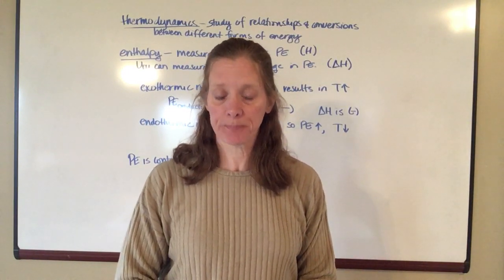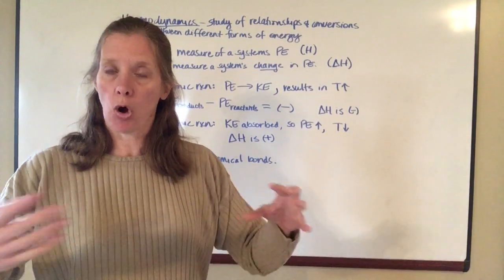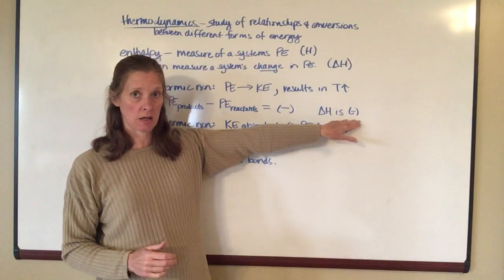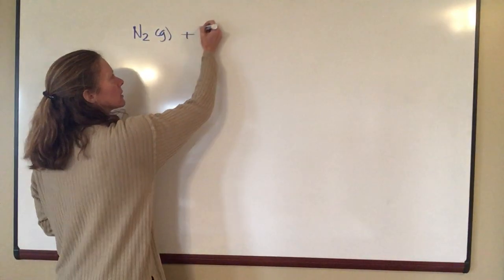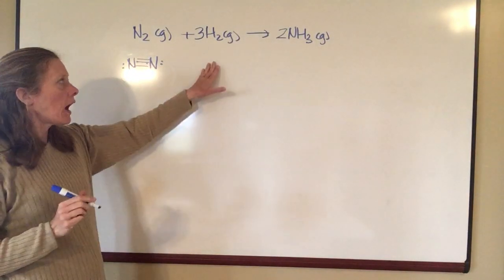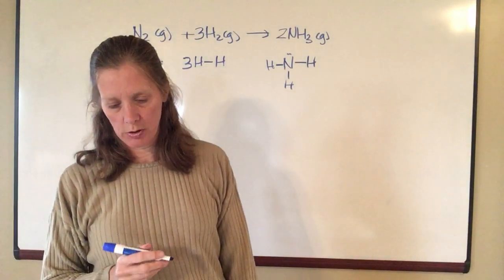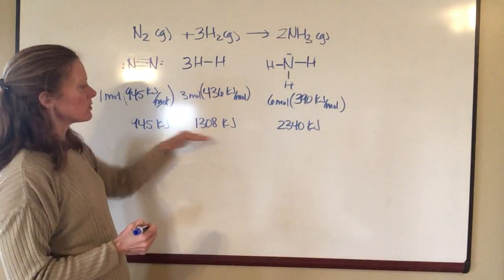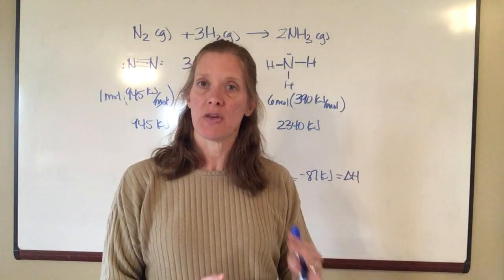Chemistry Chapter 14 Video #1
I will talk about enthalpy and show you how to calculate the enthalpy of a reaction from bond energies.